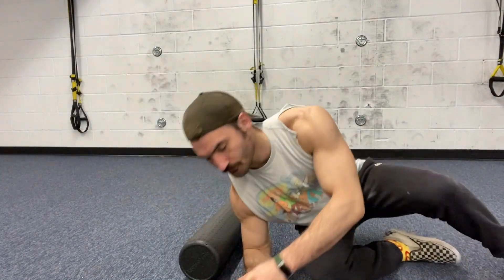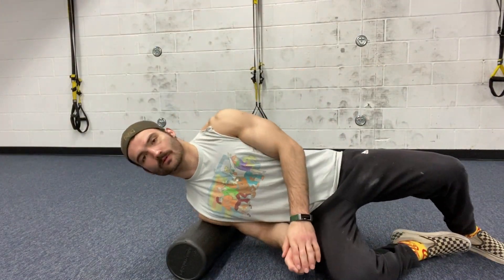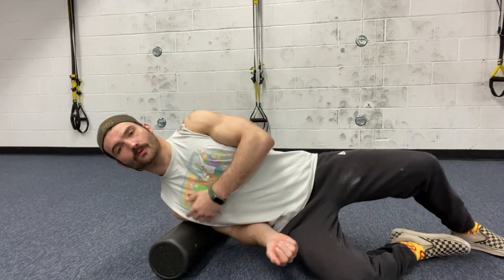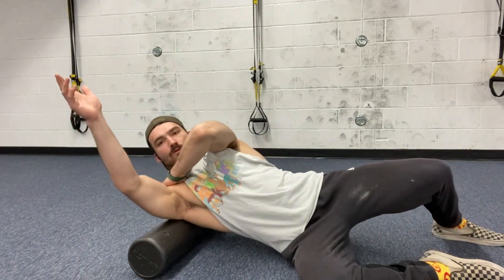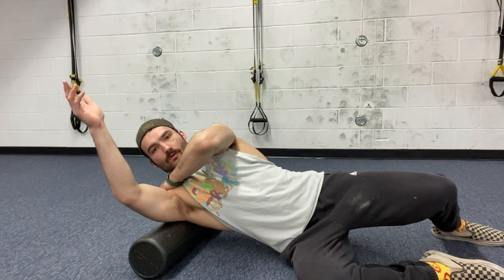Foam Roll - Deltoids